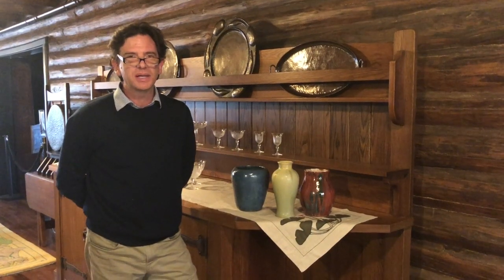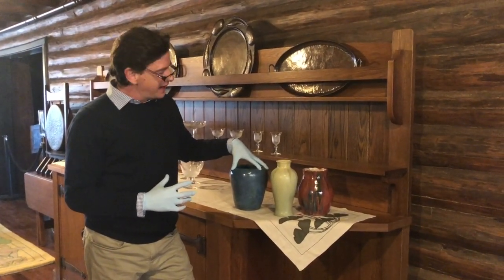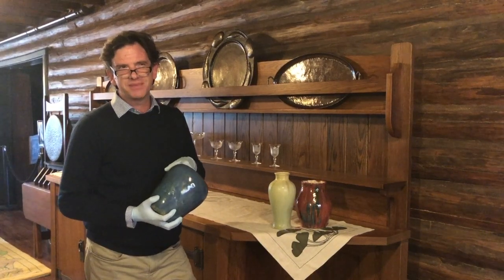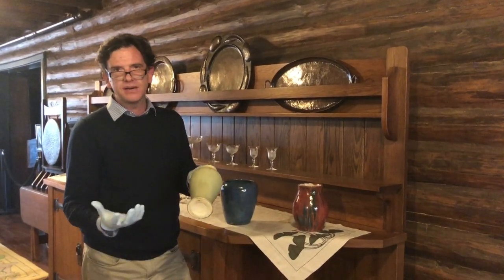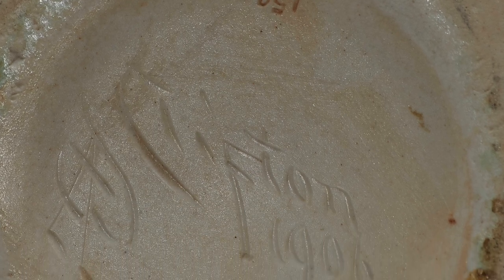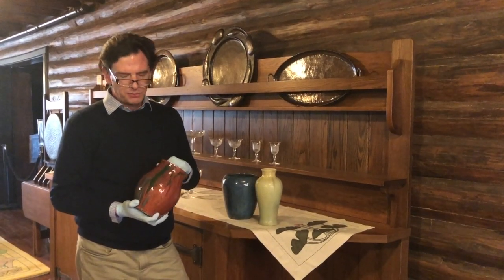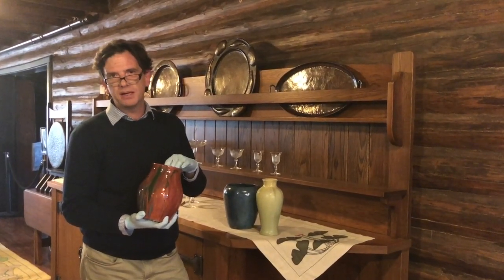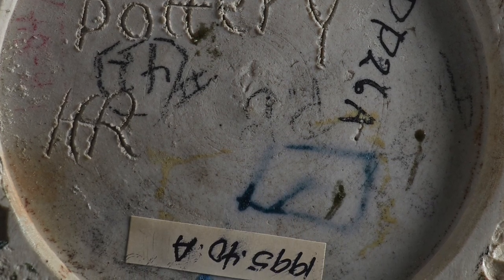Objects in Focus: Art Pottery from the Collection of The Stickley Museum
Join Dr. Jonathan Clancy, Director of Collections and Preservation at The Stickley Museum at Craftsman Farms for a closer look at the museum's collection.

Visit StickleyMuseum.org for programs and information.